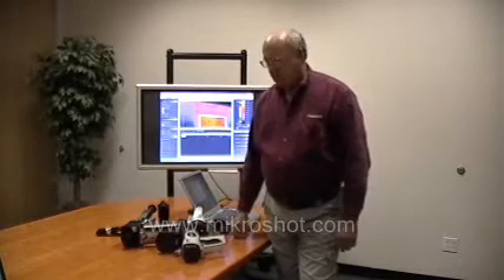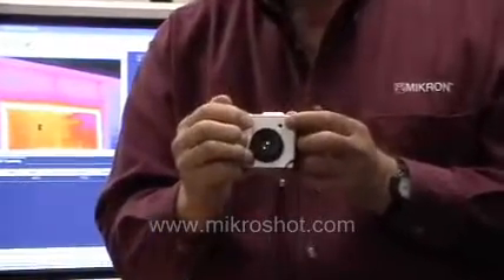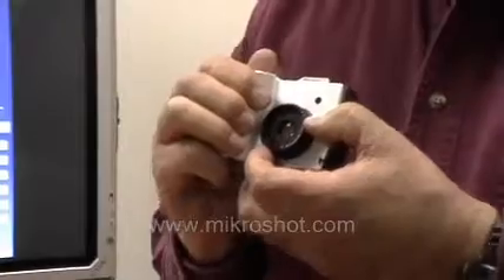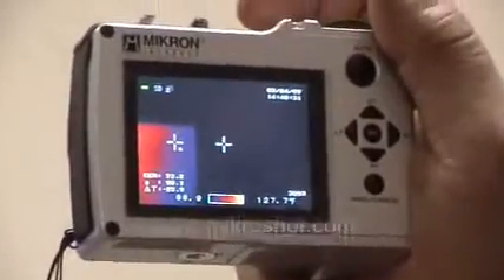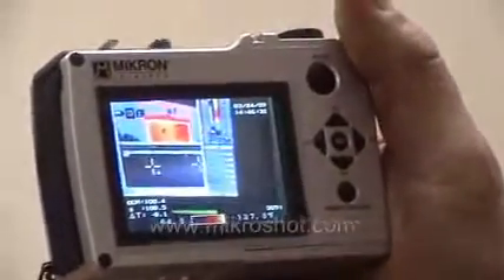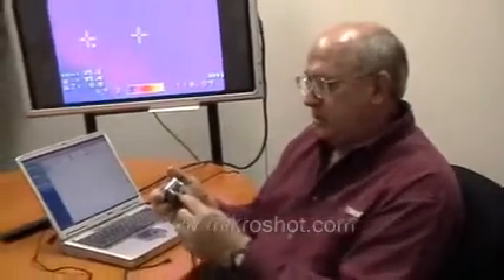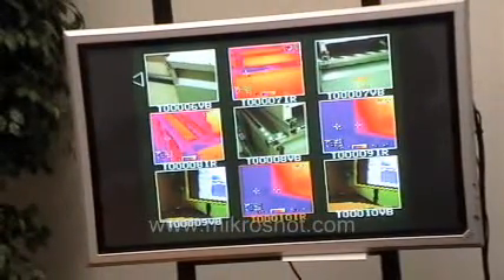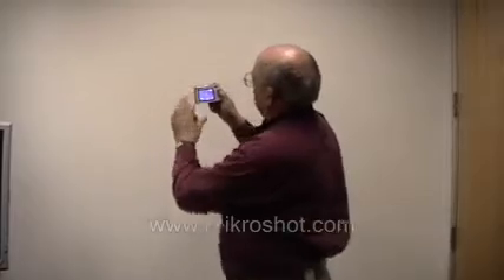MikroSHOT Demo Video Part I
The Mikron MikroSHOT from LumaSense Technologies is a lightweight, compact thermal imaging camera that is powerful for it's small size.  Please watch our two-part demo video to learn more about it.  Also, you can learn how to order the camera by visiting